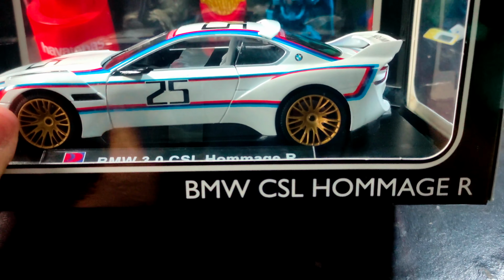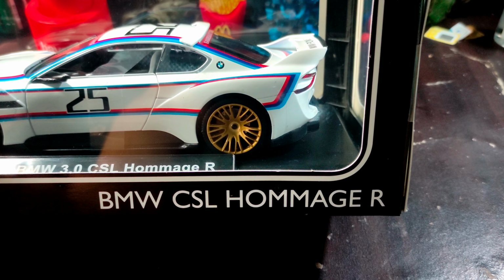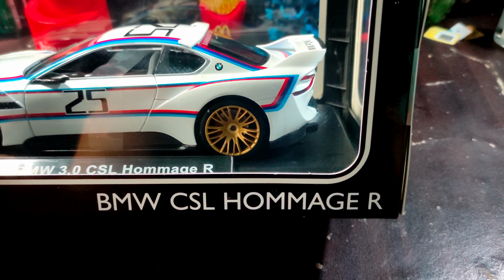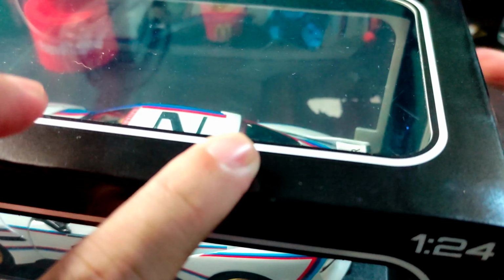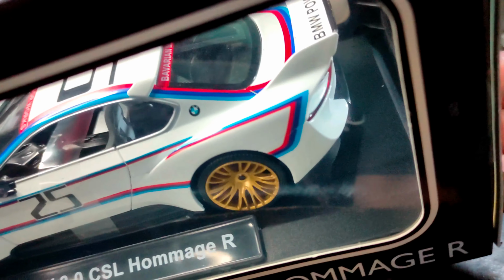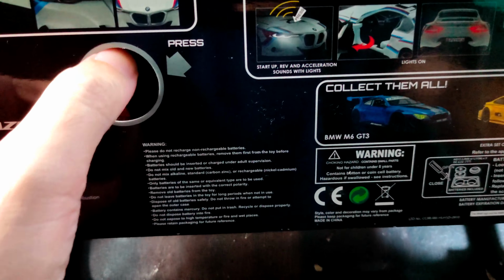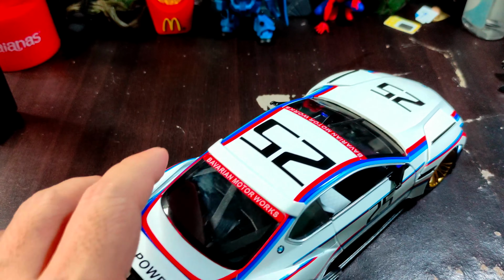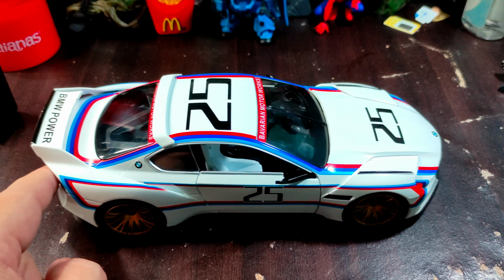Unboxing one of the BMW Supercars collection from Petron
Video was captured using POCO X3 at 4K 30 FPS